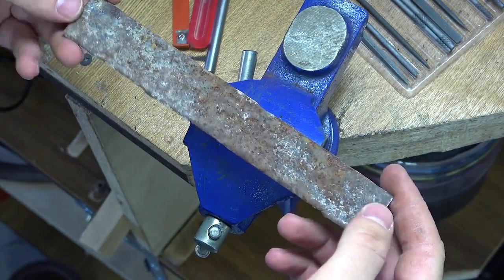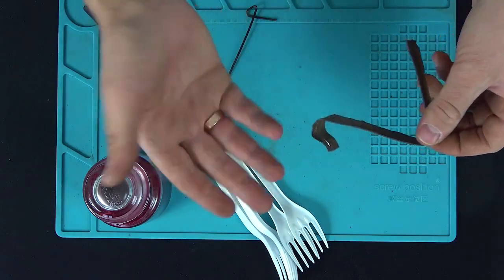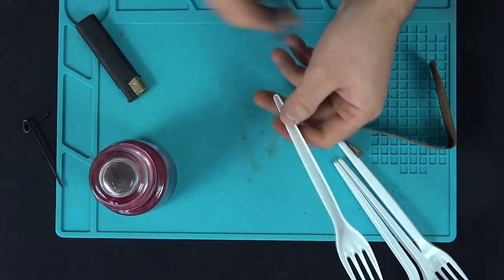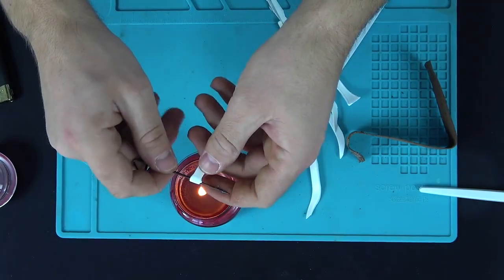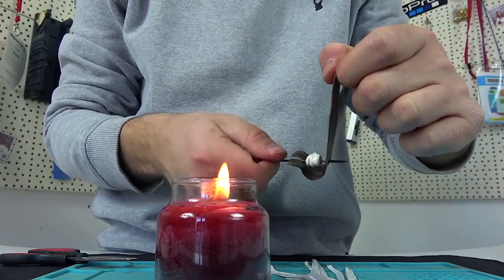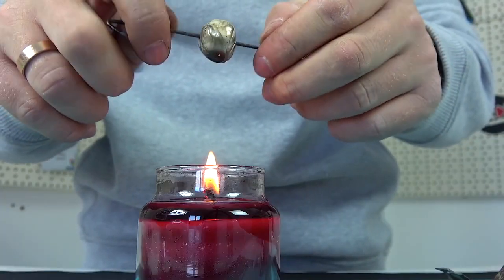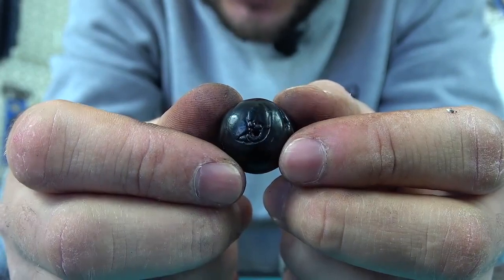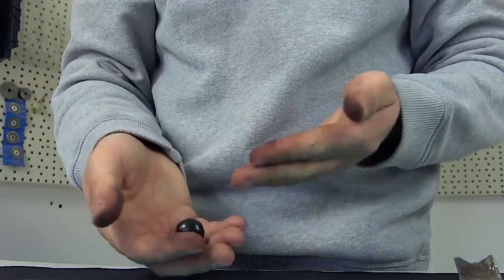How to make beads from forks with your own hands at home